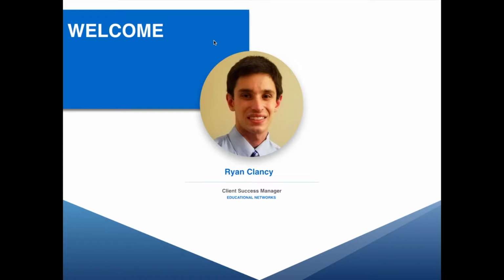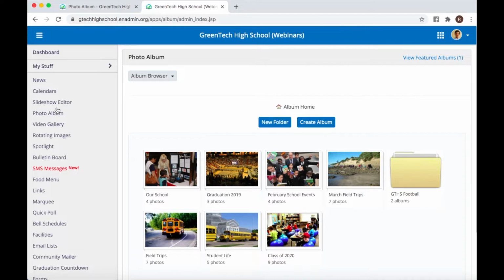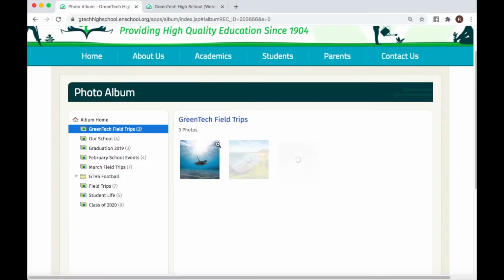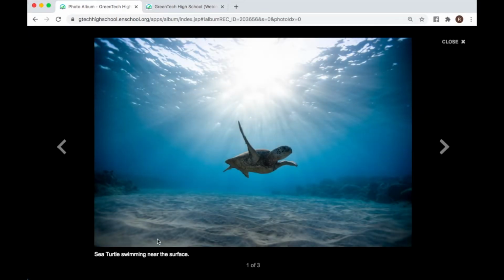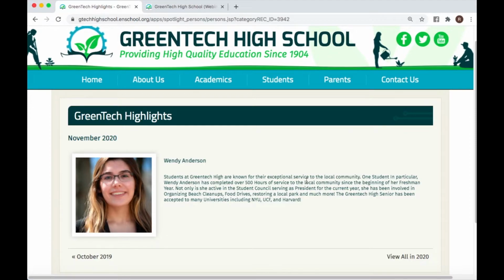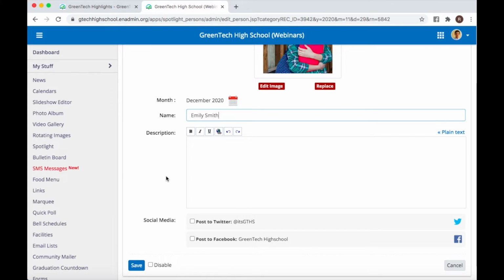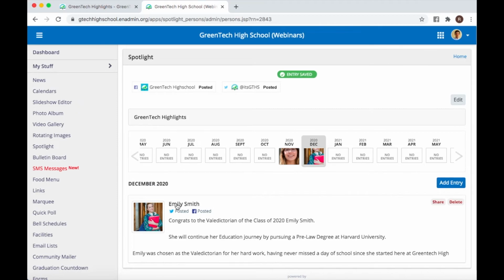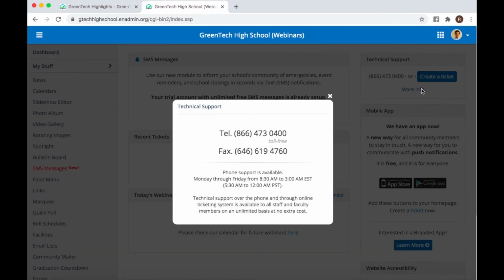Photos: Pictures Are Worth A 1000 Words!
Sharing Photos is seamless and easy with Educational Networks!

Our Photo Albums Module allows Students and Families quickly locate different albums in a gallery-like format. They are also able to view individual albums as a Slideshow.

Join us to see how easy it is to share Student and Staff Accomplishments with Spotlight!